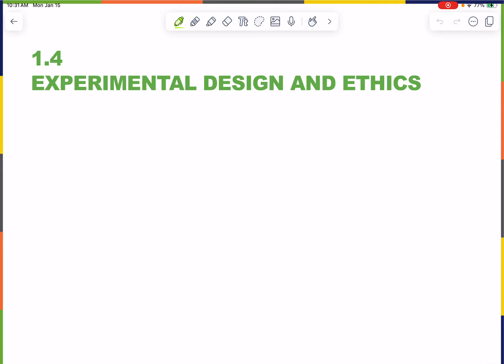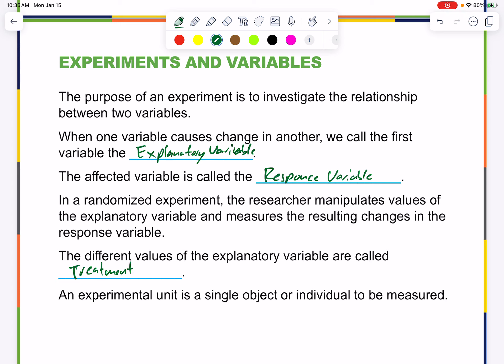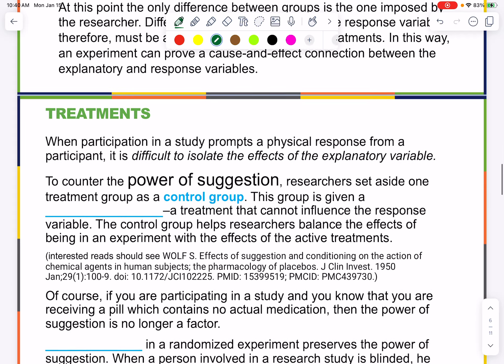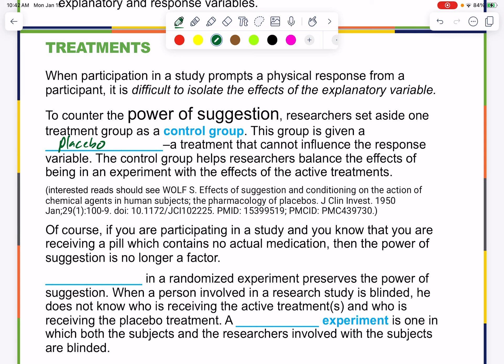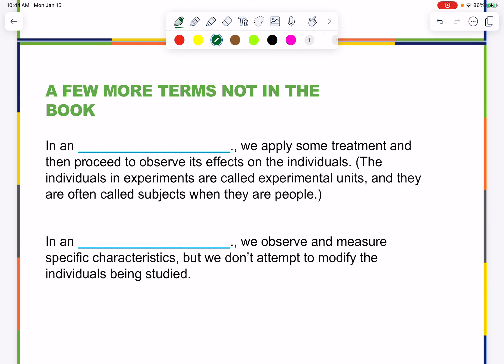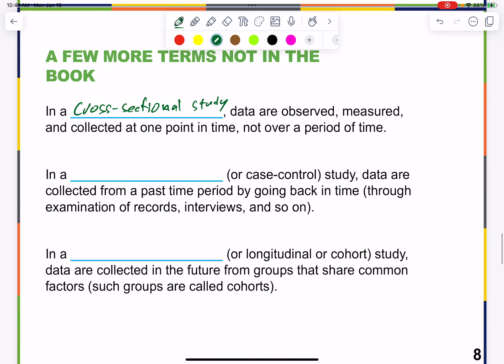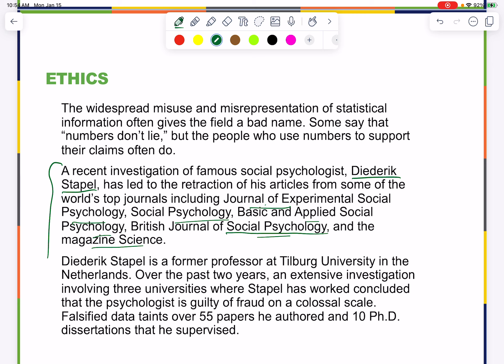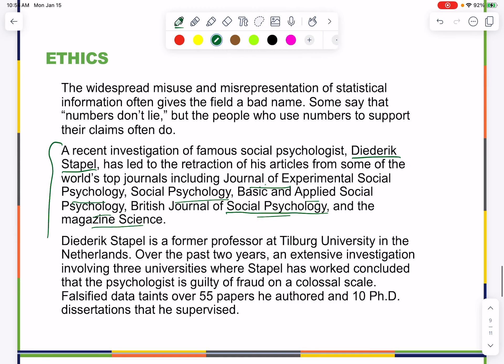Lecture Video 1.4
A video presentation of section 1.4 form Introductory Statistics by Barbara Illowsky and Susan Dean (openstax).

Presented for MAT 221: Statistics Spring 2024 at Southern Virginia University, Buena Vista, Virginia.